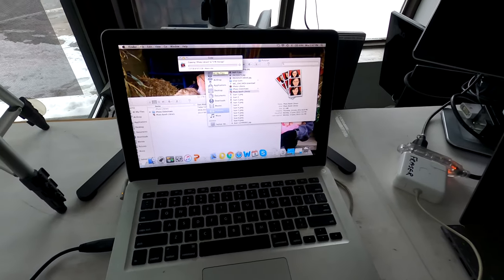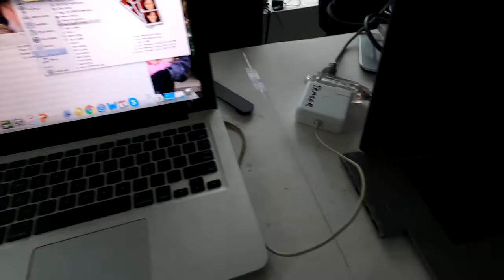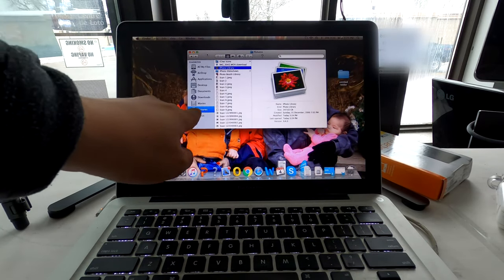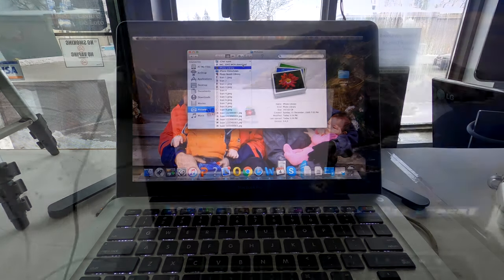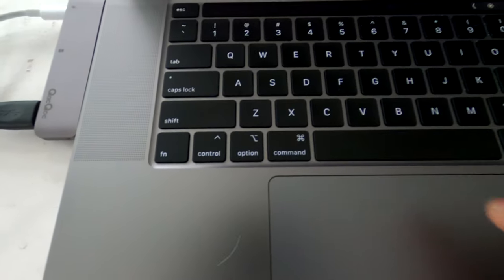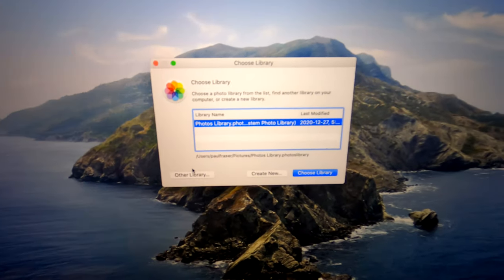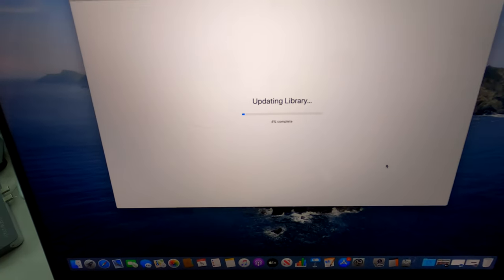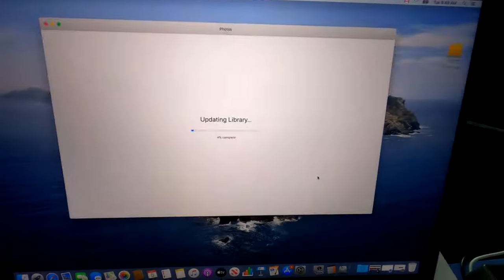How to Transfer iPhoto Library to New Mac (Copy & Move pictures from old Mac to new Mac)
Here is a how-to video of transferring iPhoto library(all of your pictures) to your new Mac computer(Macbook Pro, Macbook Air, iMac). Did you know that you can migrate all of your old photos to new Macs. It is not that hard and you can do it too! All you need is an external hard drive that is bigger than your iPhoto library file size. We will show you how to backup and transfer all of your pictures on your Mac, and how to import your old iPhoto library to the new Photos app. In our case, we are transferring our iPhoto library(older Macbook Pro) to the newer Photo app(new Macbook Pro) Let's get it started!